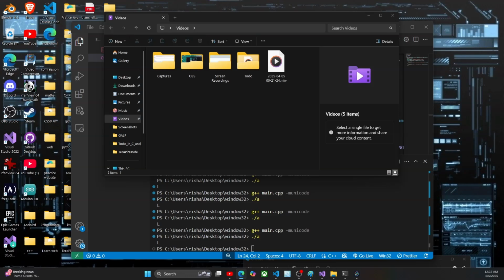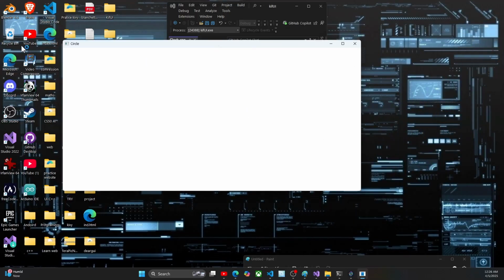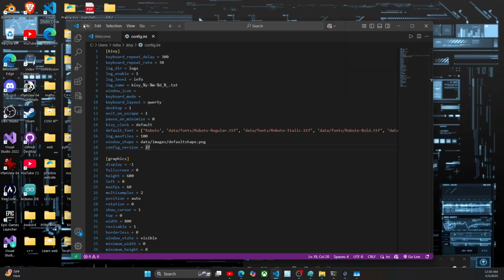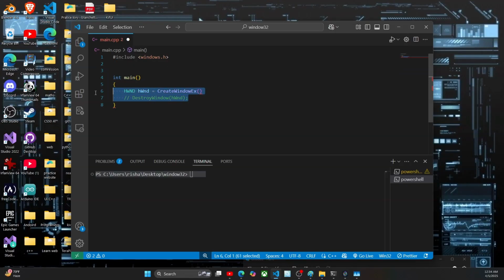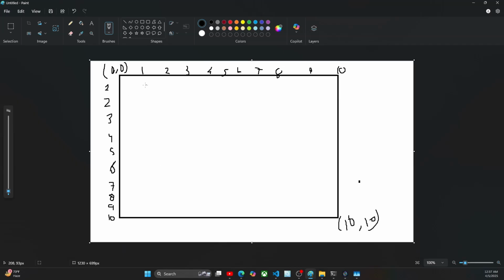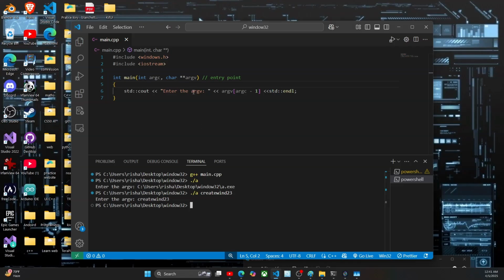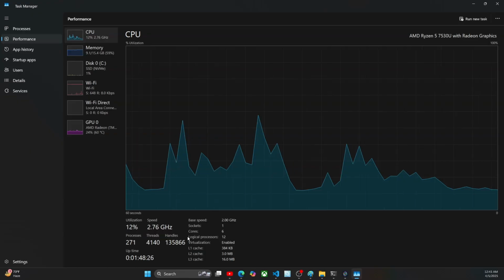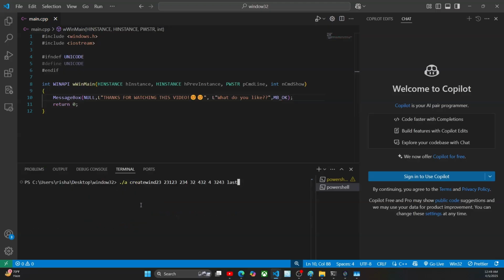WIn32 + COM [01]: window and entry point